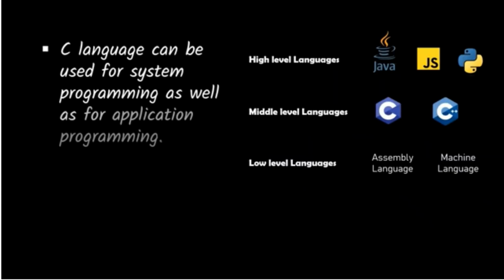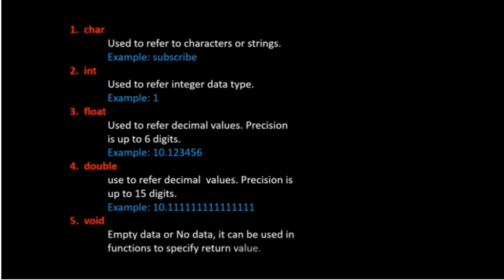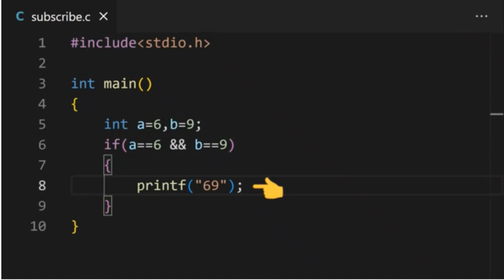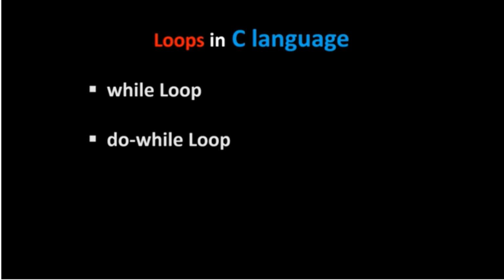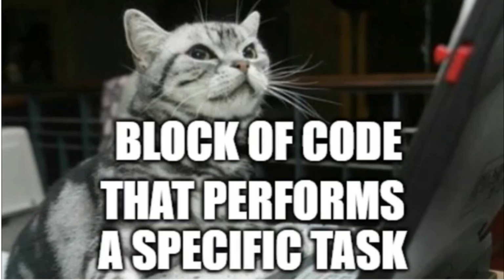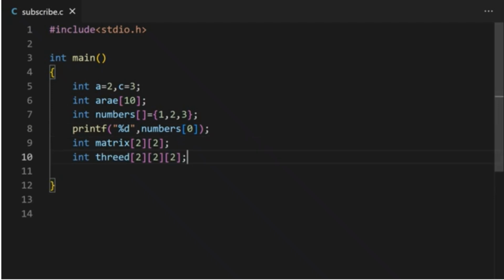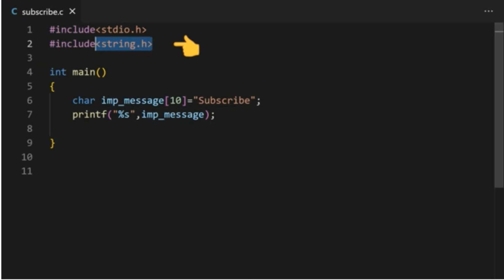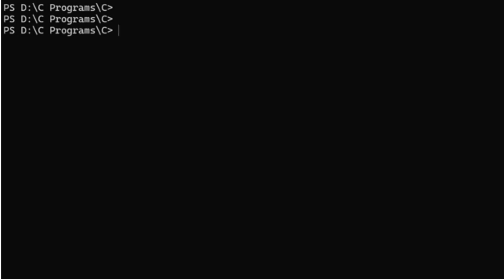c and c++ full knowledge programmingcourse 🔔 👉 🔥👍 👍🏻 👍🏼🧡 💙📌 📢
C aur C++ ke beech Antar (Difference)
Point C Language C++ Language
1 C procedure-oriented language hai C++ object-oriented language hai
2 C mein class aur object nahi hote C++ mein class aur object hote hain
3 C mein data security kam hoti hai C++ mein data security zyada hoti hai
4 C mein inheritance nahi hota C++ mein inheritance hota hai
5 C mein function ka use zyada hota hai C++ mein class ke andar function (method) hote hain
6 C simple programs ke liye use hoti hai C++ large software / games / apps ke liye use hoti hai
7 C mein file extension .c hoti hai C++ mein file extension .cpp hoti hai
8 C mein printf(), scanf() use hote hain C++ mein cout, cin use hot
my YouTube channel🔴 YouTube Channel / Video Emojis

📚 Education / Computer Channel Emojis

📝 Example (YouTube Description)

🔥 C & C++ Full Course in Hindi 🔥
📘 Easy Notes + Programs

Agar aap chaho to main aapke channel name ke hisaab se full YouTube description + emoji bhi bana deta hoon 😊